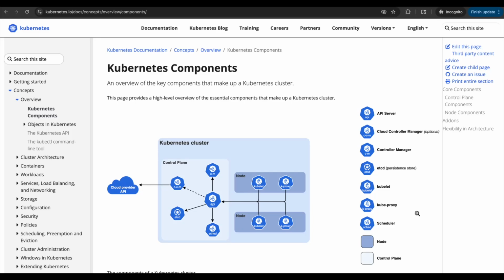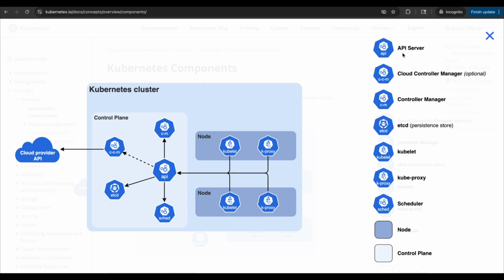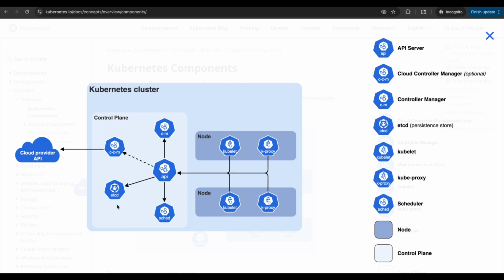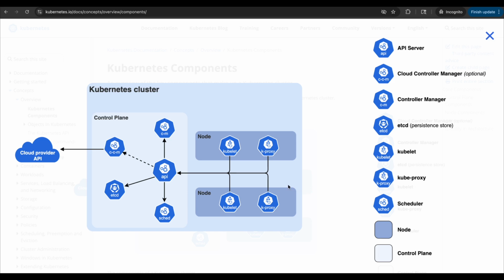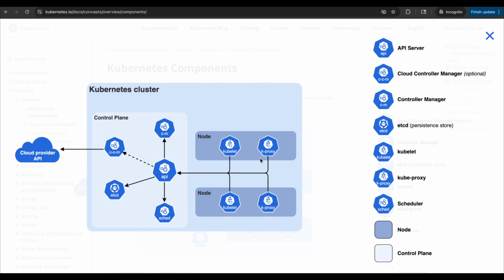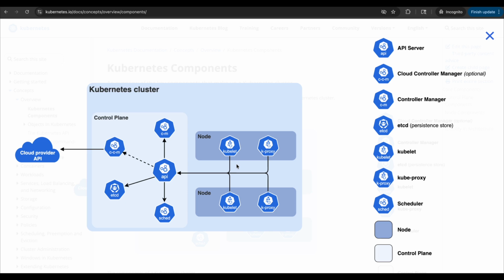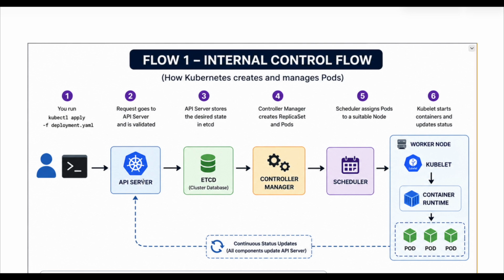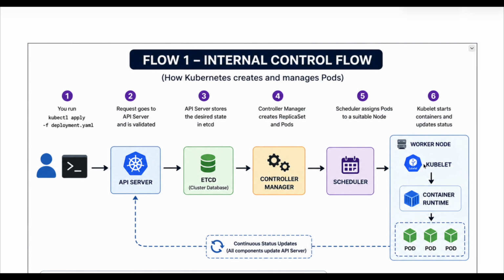How Kubernetes Works Internally | Components, Communication & Control Flow Explained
📌 In this video, we break down how Kubernetes works internally — in a simple, beginner-friendly way.

Instead of learning components separately, we connect everything through a real flow:
👉 What happens when you run kubectl apply?

We cover:

🔹 Kubernetes architecture (Control Plane vs Worker Nodes)
🔹 Core components:

* API Server
* etcd (cluster database)
* Scheduler
* Controller Manager
* Kubelet
* Container Runtime
* kube-proxy

🔹 How components communicate with each other
🔹 kubectl vs kubelet (very common confusion)
🔹 Step-by-step internal control flow
🔹 How Kubernetes maintains desired state automatically

🎯 Key takeaway:
Kubernetes continuously monitors and ensures your application is running as expected — without manual intervention.

📌 In the next video:
We’ll see how external requests flow through Kubernetes (Ingress → Service → Pods)

💡 Perfect for:

* DevOps / Cloud interviews
* Understanding real Kubernetes architecture